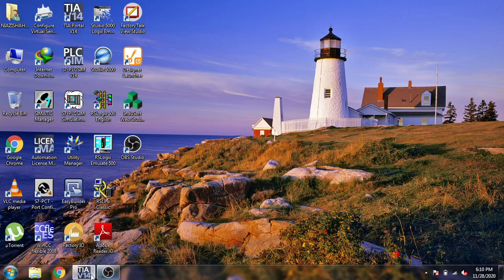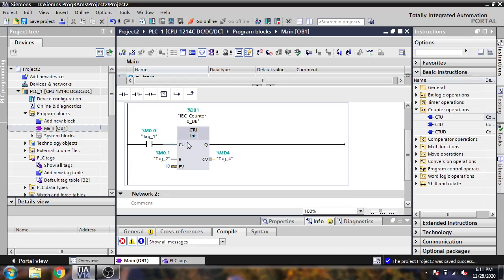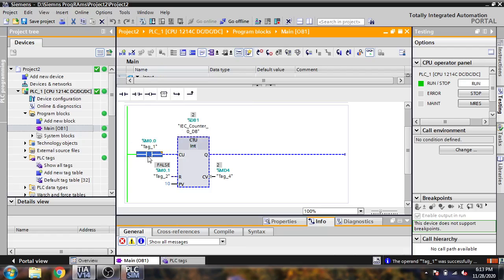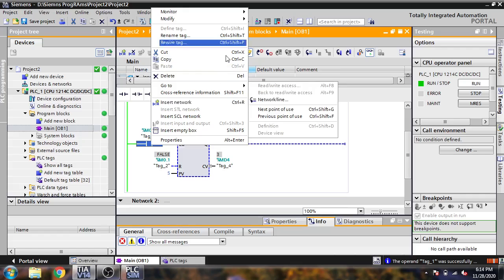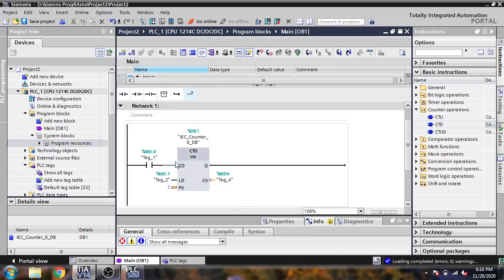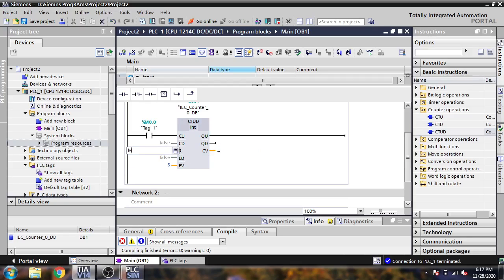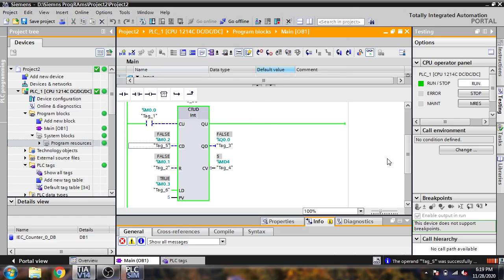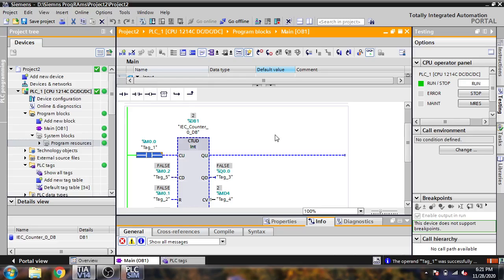Siemens TIA Portal - PLC - Tutorial 19 Working of Counters Operations (PLC Automation)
In this Lecture you will learn how different counters work in TIA Portal & What counter is use where.